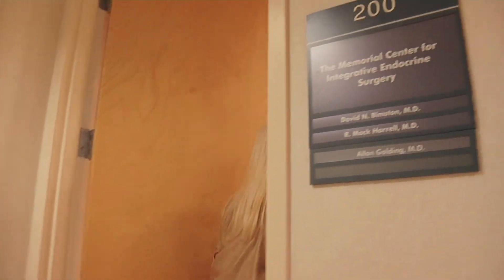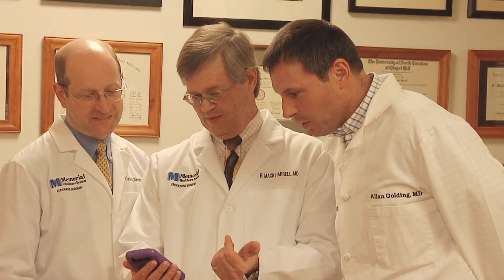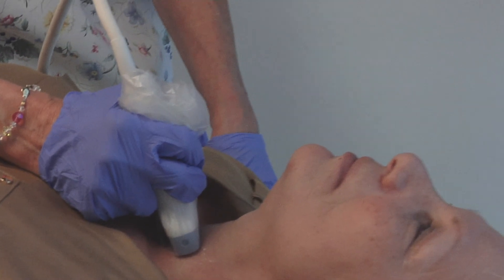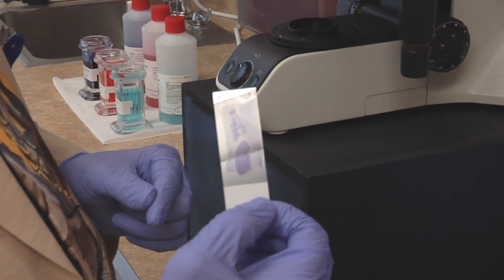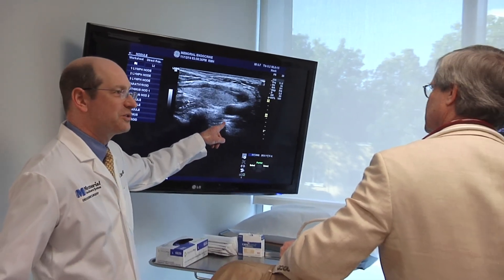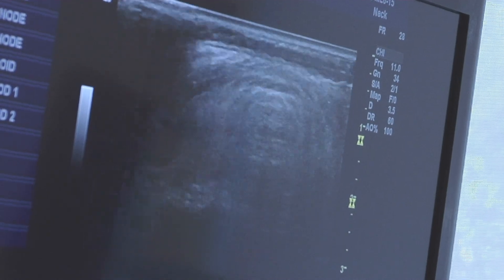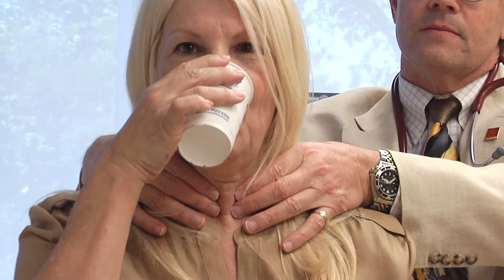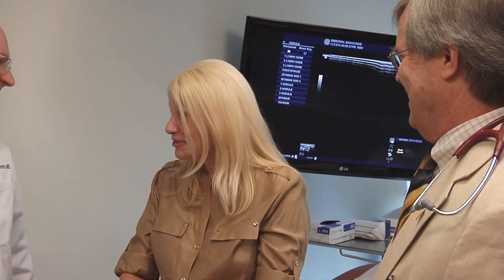Integrative Endocrine Surgery at Memorial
For patients with thyroid problems, the technology and the expertise they need are at the Memorial Center for Integrative Endocrine Surgery.

Integrative care means endocrinologists who specialize in diagnostic ultrasounds and endocrine surgeons work together in the same location to deliver a one-stop patient experience.

The team can also diagnose cancer before symptoms appear.